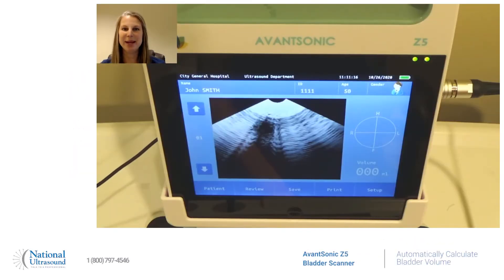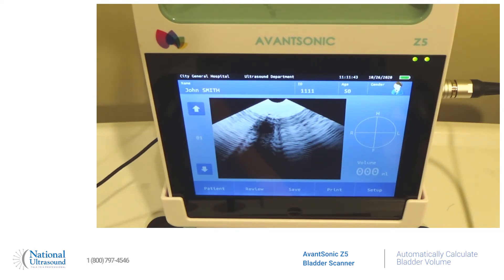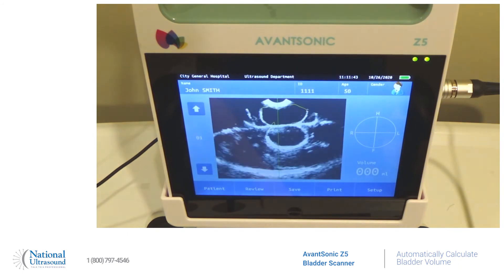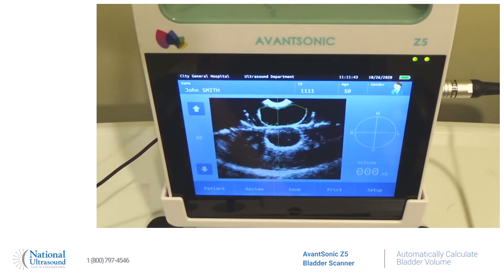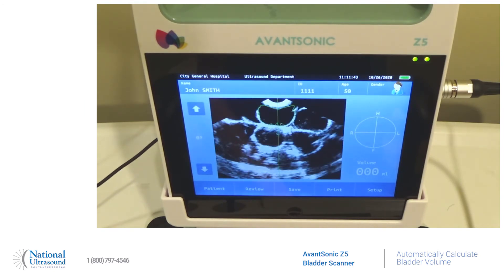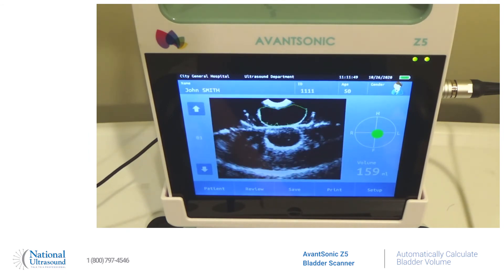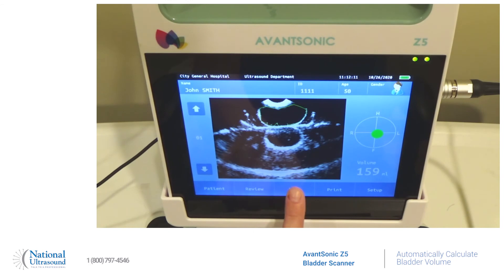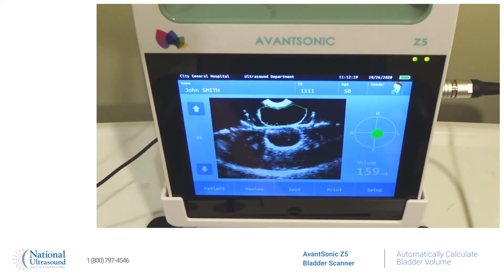Avantsonic Z5 Bladder Scanner - Automatically Calculate Bladder Volume Video Training Demonstration.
Watch how our sonographer demonstrated how to automatically calculate bladder volume using the Avantsonic Z5 Bladder Scanner.